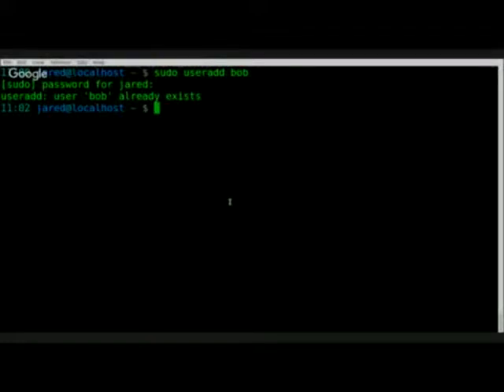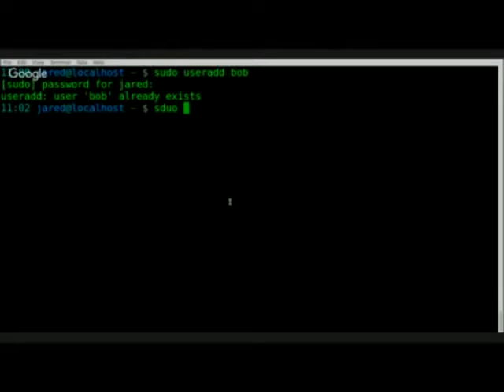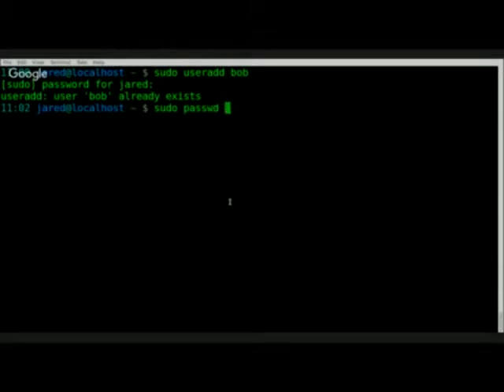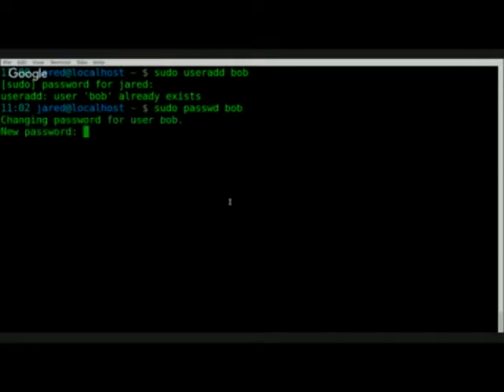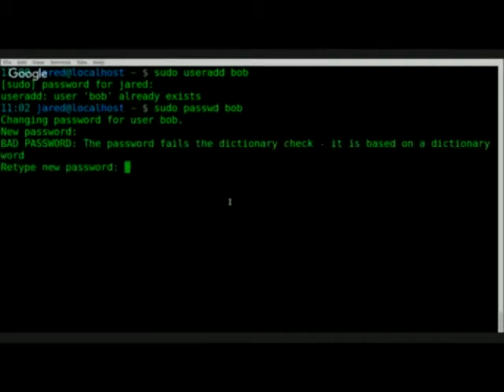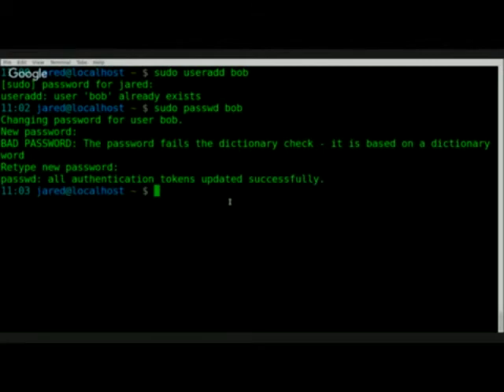Reset User Passwords